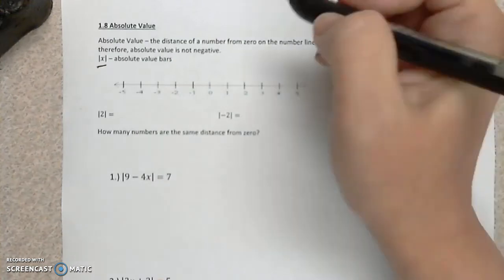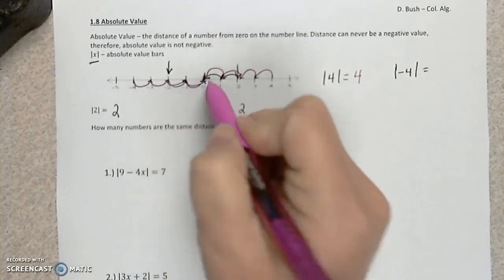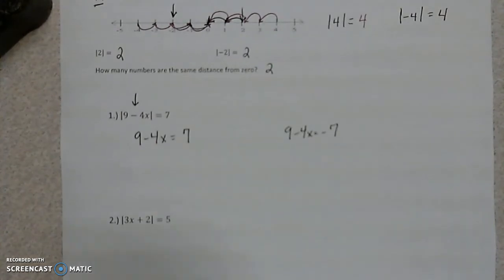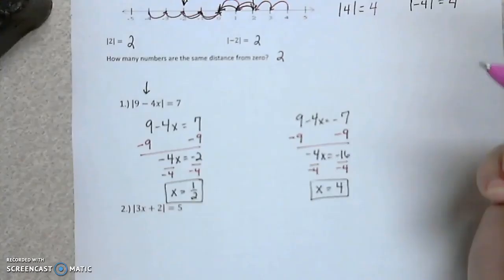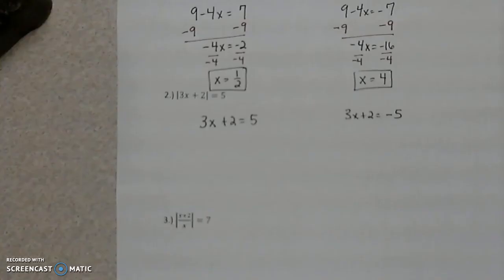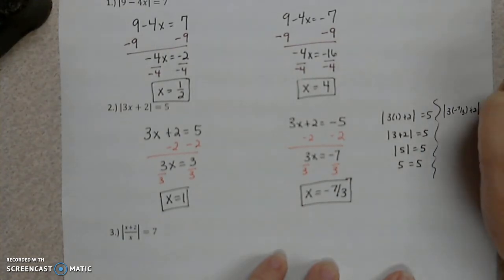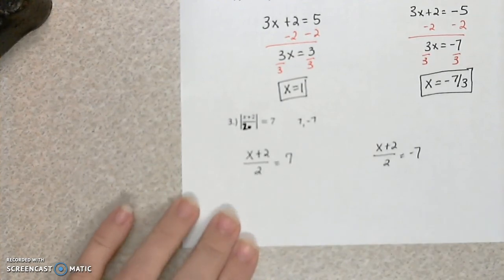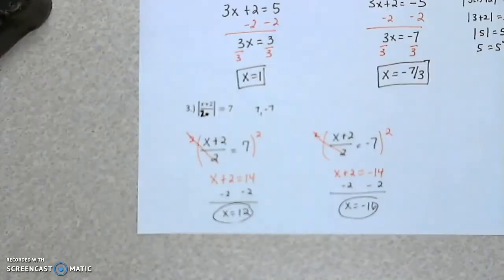1.8 Absolute Value